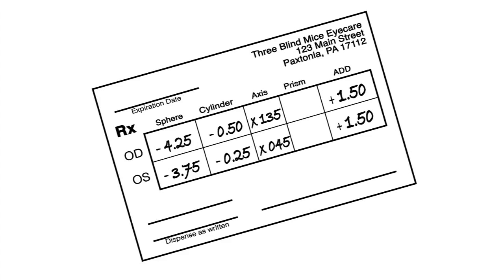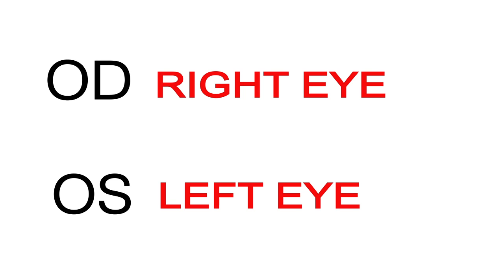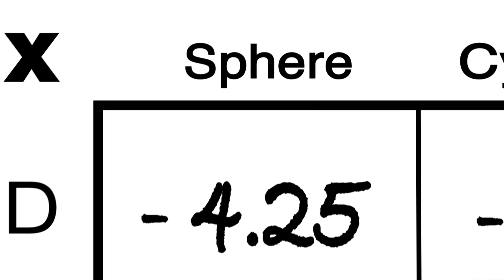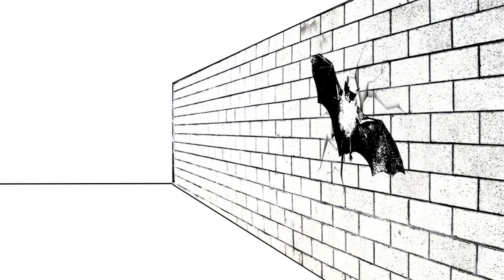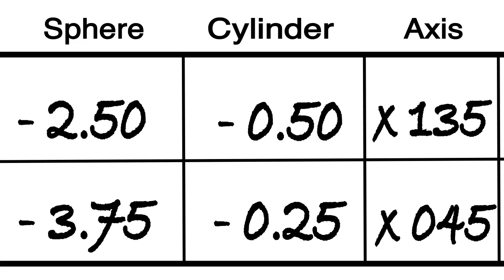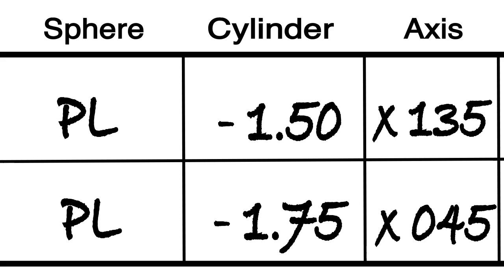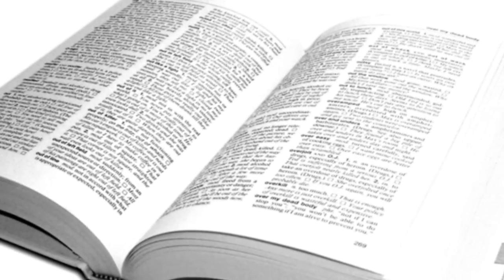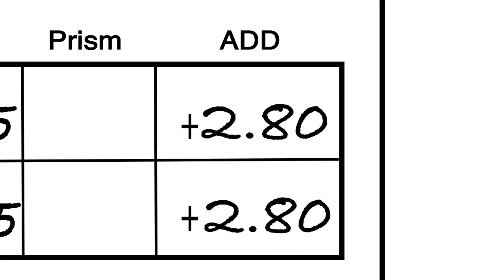"How to Read Your Prescription" Web Video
1 of 8 in series